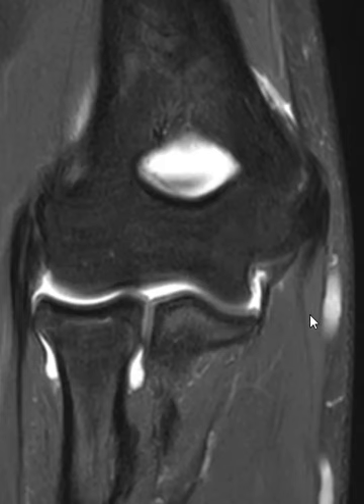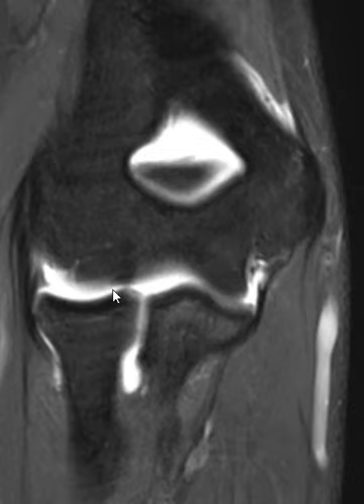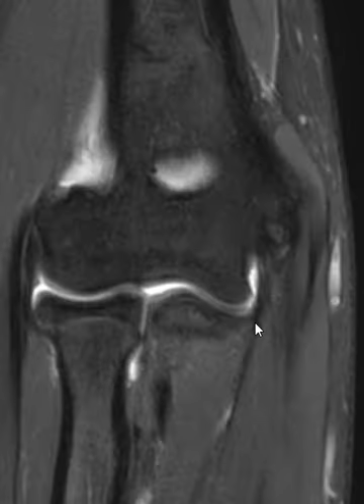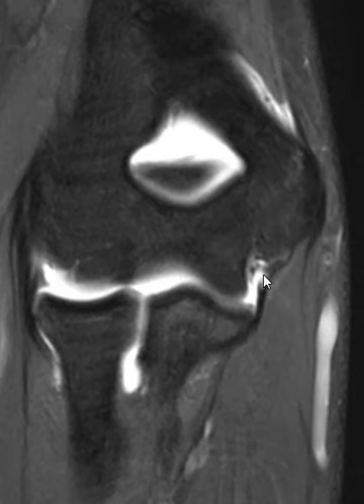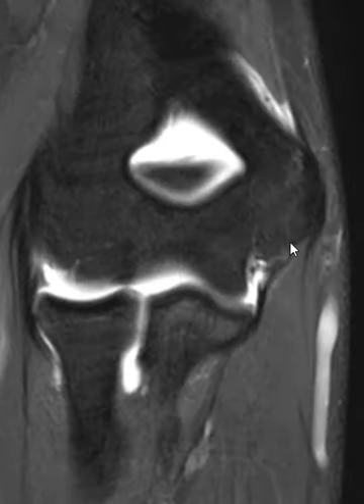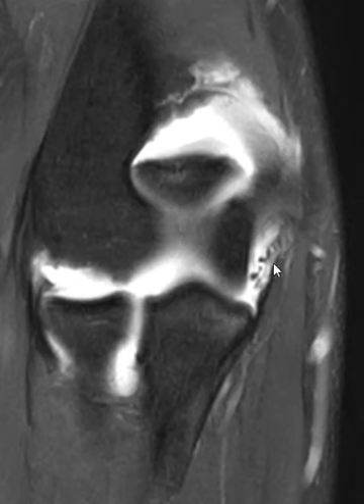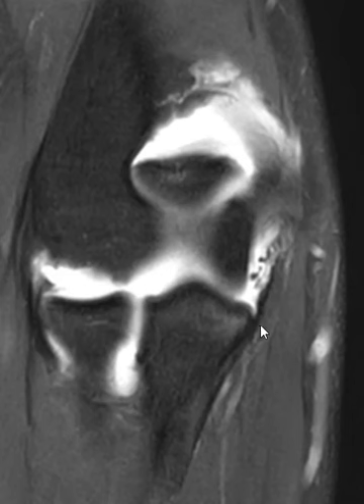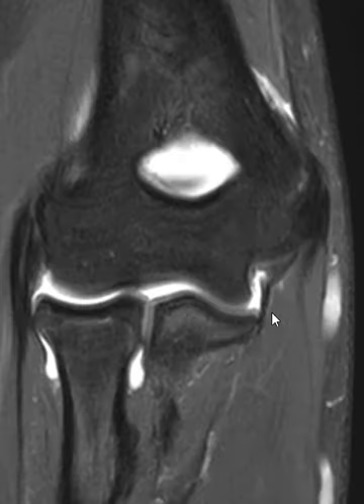UCL partial tear from sublime tubercle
Common sports injury. UCL torn from distal attachment to ulna.